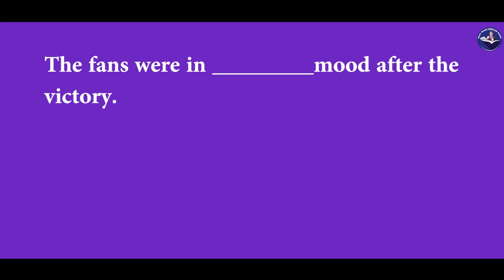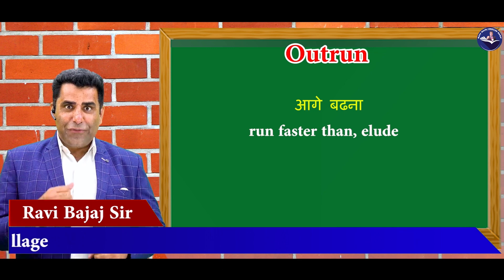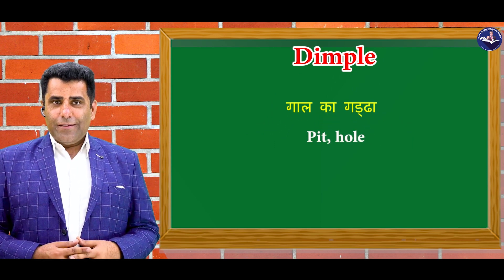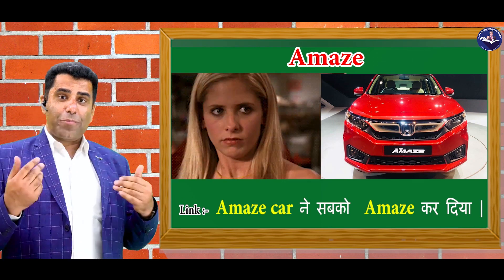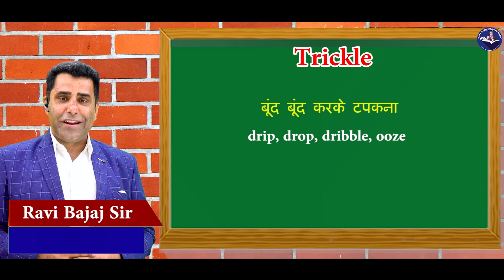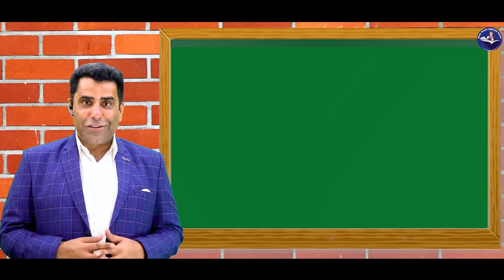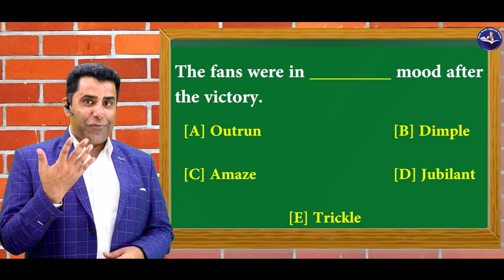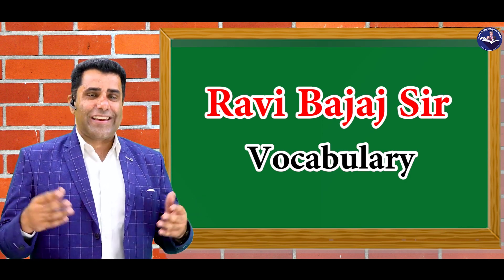Vocabulary for SSC CGL (Part -39)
Learning English Vocabulary can be fun !

It is our Endeavour through these videos to provide you the valuable and easy technique to learn Vocabulary.  English is one of the most dominating languages of the world which is having its impact on every field of work. Undoubtedly, English plays much greater role in the world that it is inevitable for people to ignore it fully and without appropriate Vocabulary it becomes impossible for anyone to have command over any language. We have introduced a unique Audio-Visual Technique to memorize high frequency words from newspapers and all competitive exams. Learning Vocabulary through pictures is a miraculous thing. We have also emphasized on the pronunciation of words.